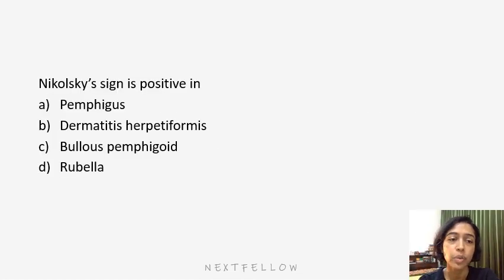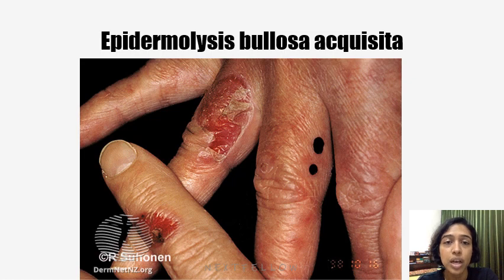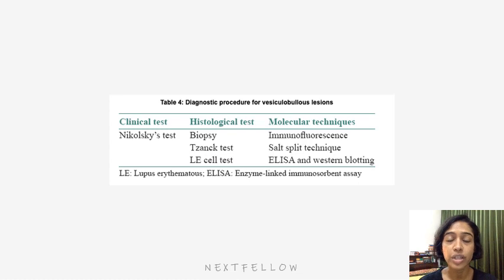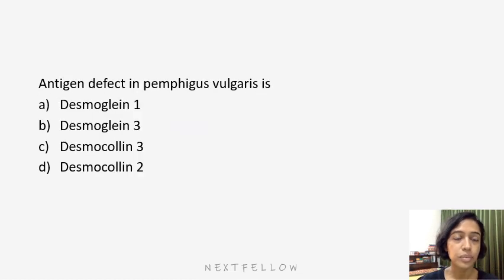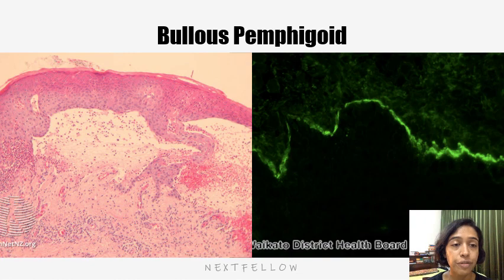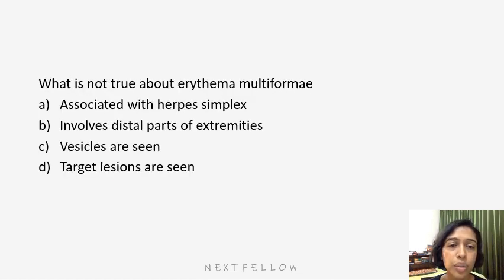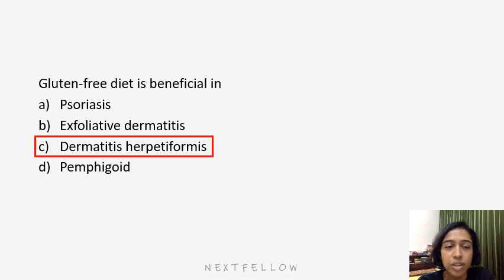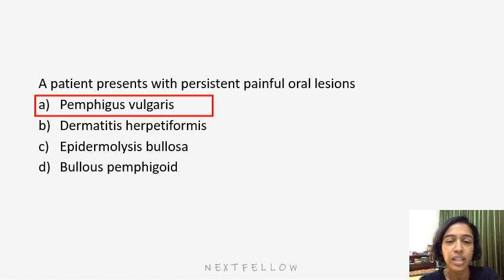Dermatology subepidermal blisters concept for, neetpg, Inicet Fmge, Next, mbbs